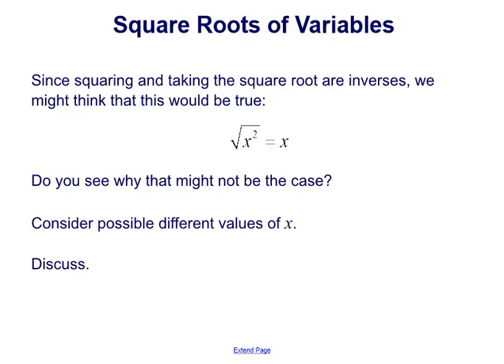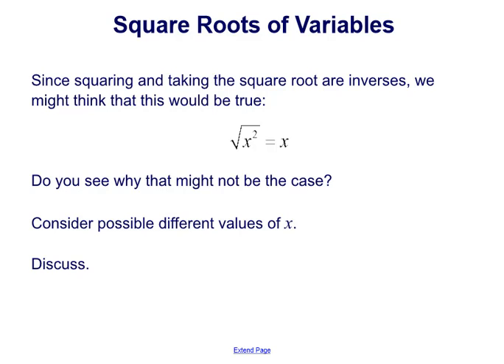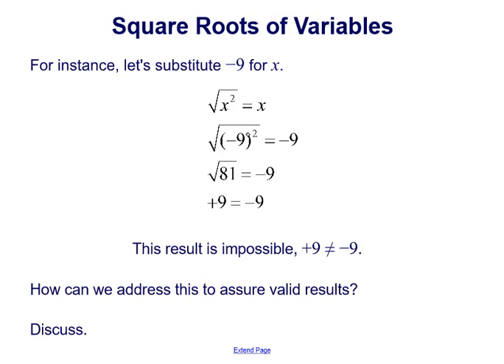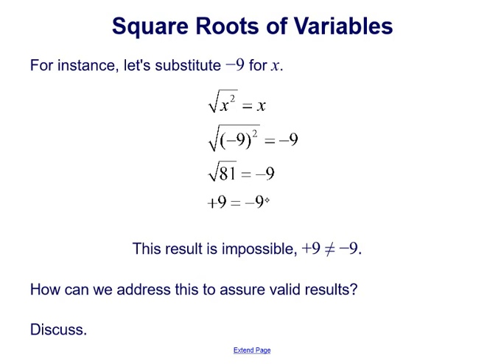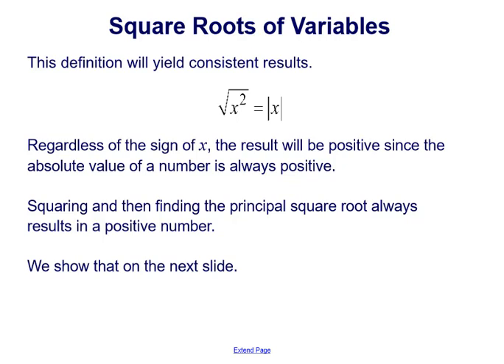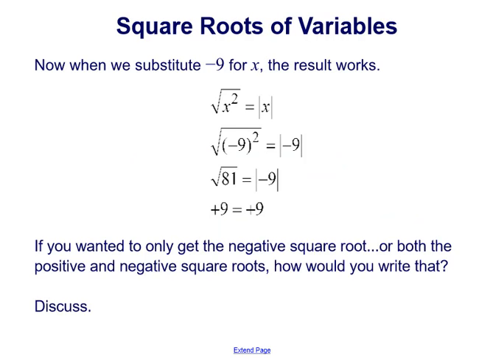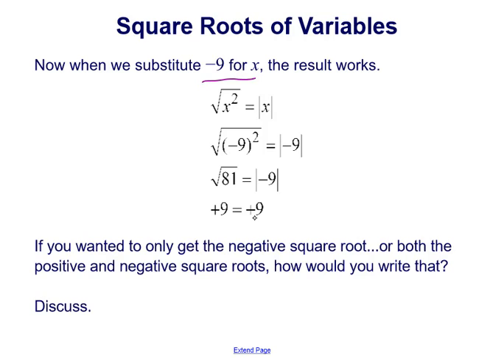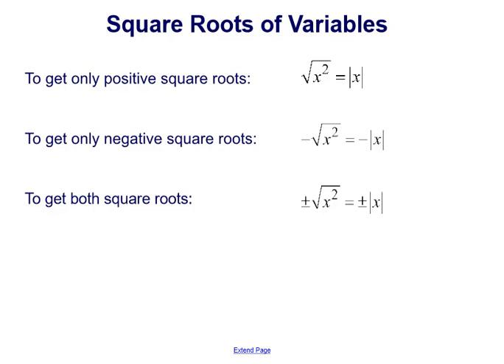Square Roots Part 5